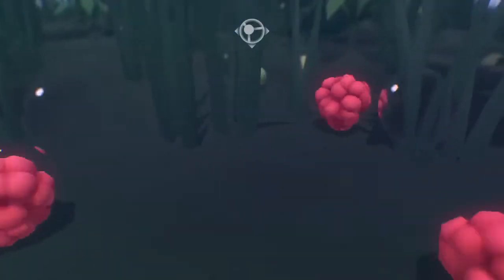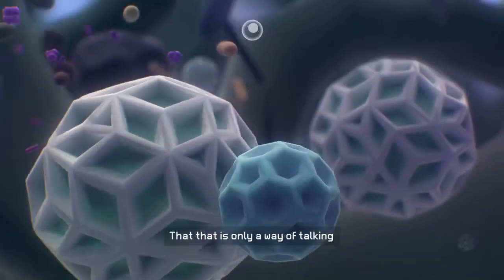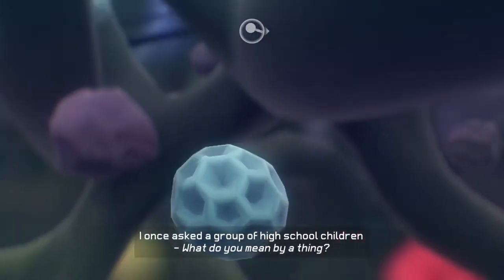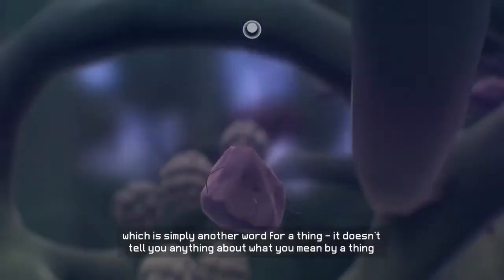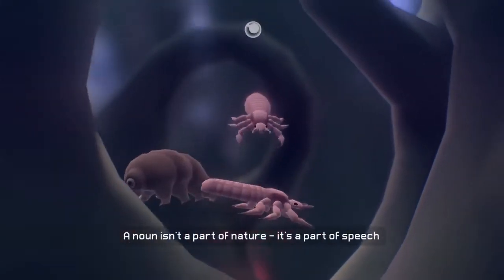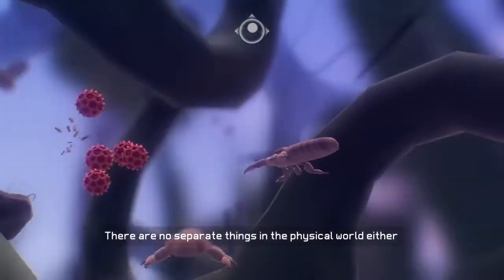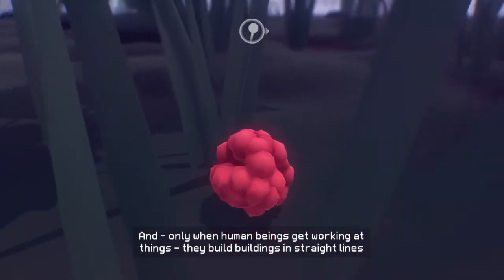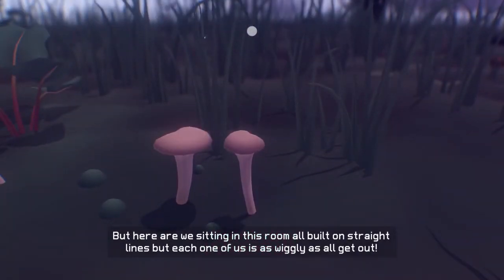Things vs Everything